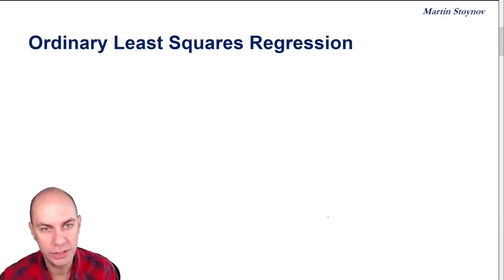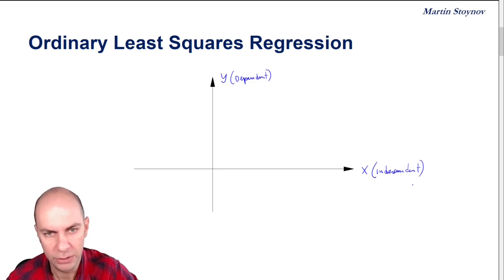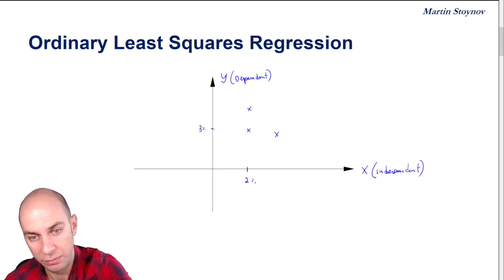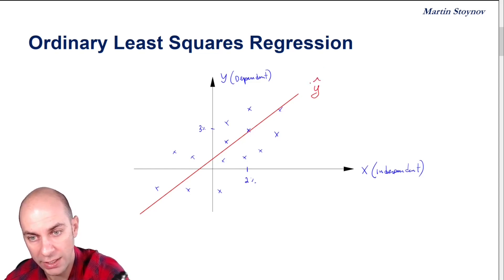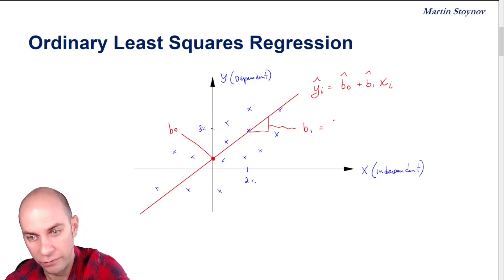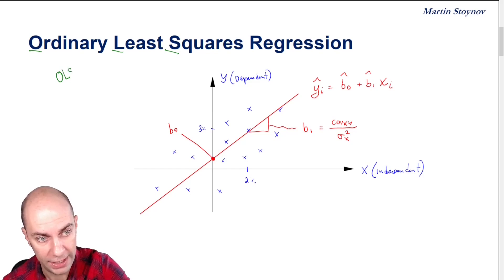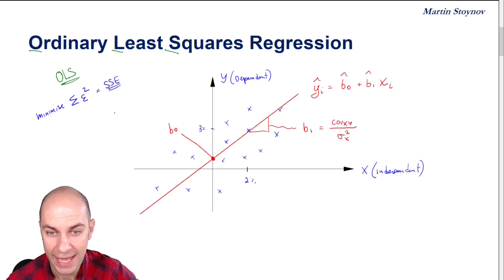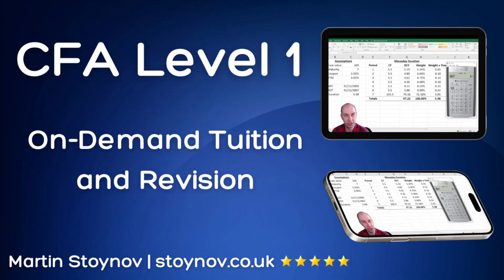CFA Level 1: Regression Basics | Understanding Slope, Residuals & SSE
In this video, I explain the fundamentals of Ordinary Least Squares (OLS) regression, a key statistical method in quantitative finance and econometrics.

What You'll Learn:

The meaning of the dependent and independent variables.
How to compute the slope of the regression line.
The role of the error term (residuals) and why it's crucial for calculating the Sum of Squared Errors (SSE).